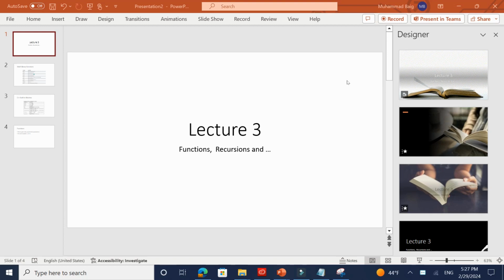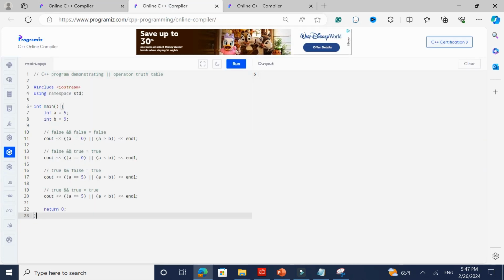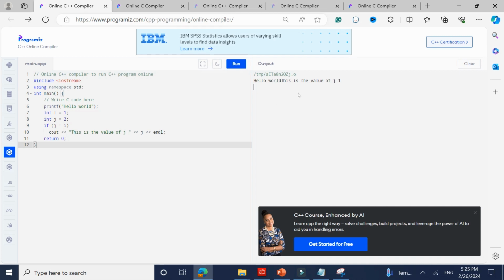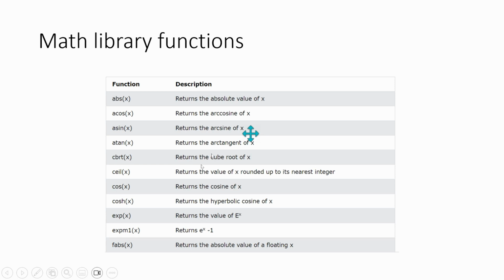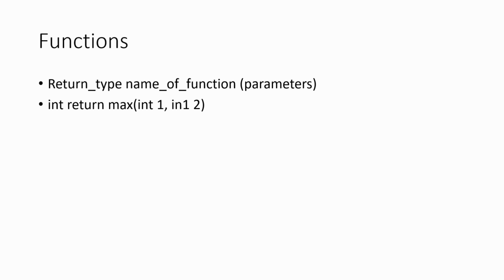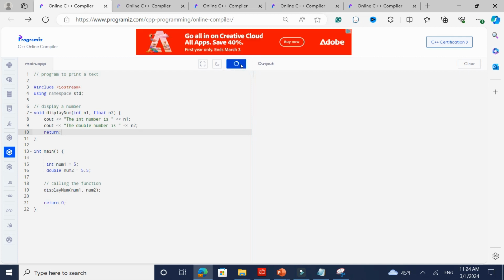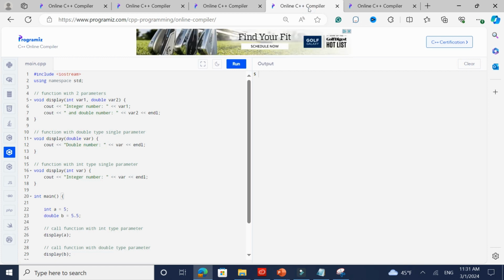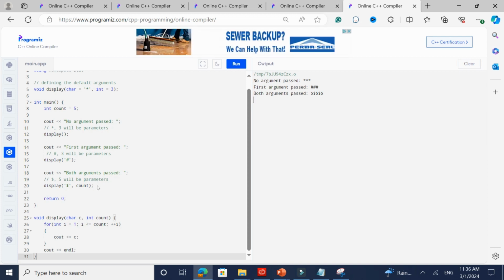Lecture 3 122